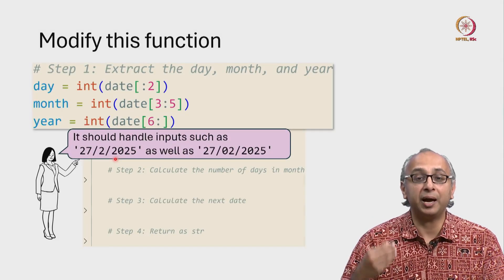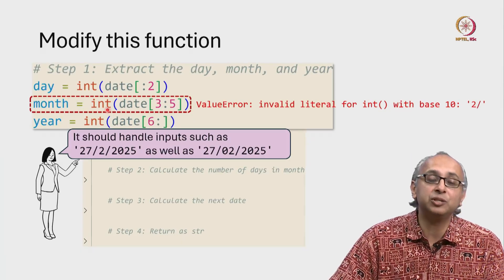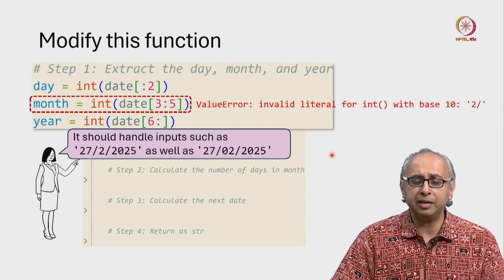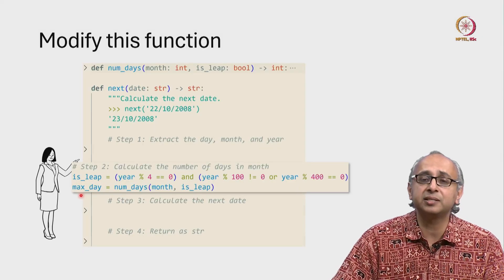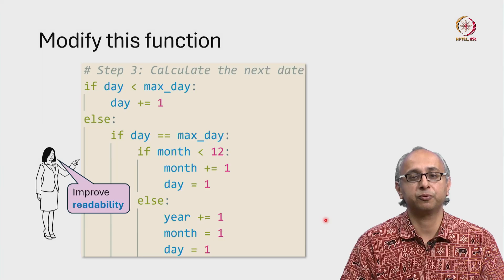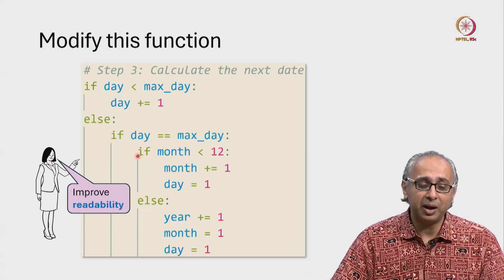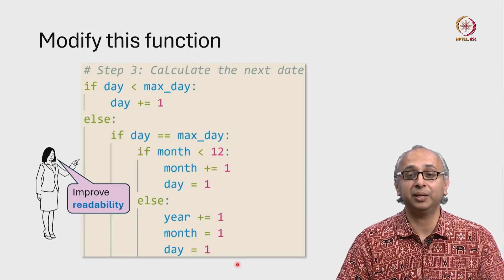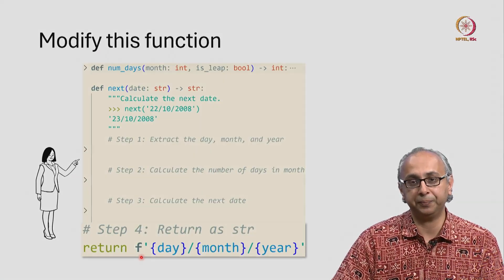Lec 119 Poor code readability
Code readability, maintaining code